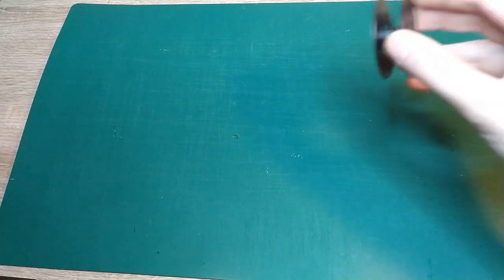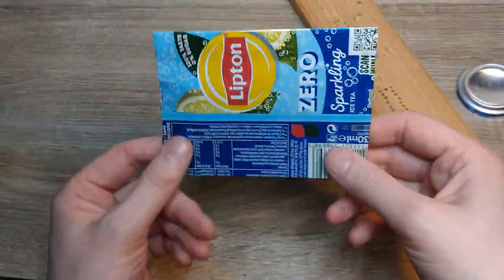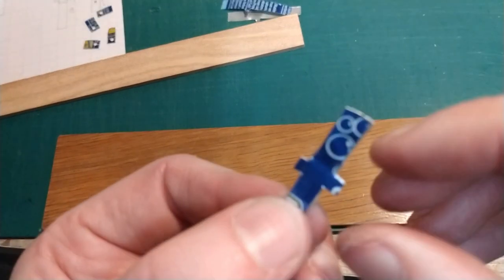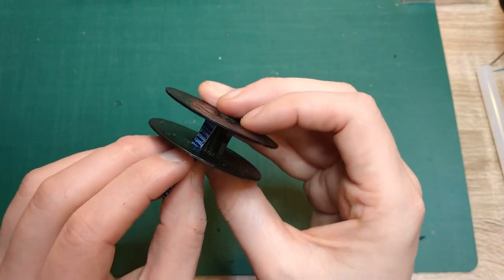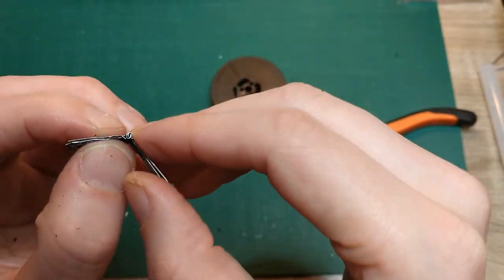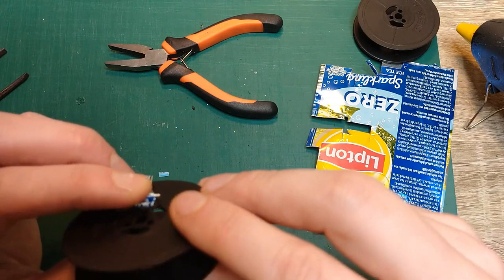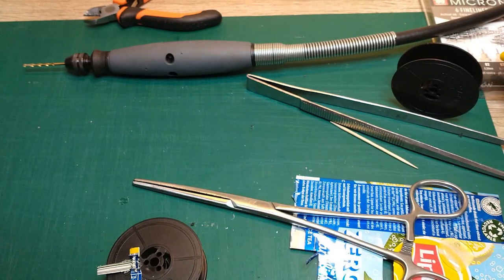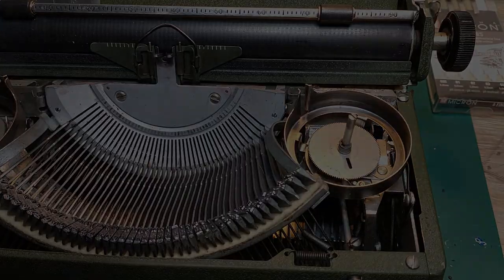Making Halda Spools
No Halda spools? A bit annoying, but I managed to make my own. They don't look as fancy as the original metal spools, but they work, and enable me to use this typewriter as intended! I just winged it, so there is a lot of improvement that can be done. Someone suggest that I could use brass sheeting instead of a soda can. The axle for the hinges would probably be better if it were made out of a thin nail or pin. But as a proof of concept, this is quite good.

Thanks to Adam for the picture of the Halda P spools!

Tools and materials:

- Plastic typewriter spools
- Cleaned empty soda can
- Box cutter (some actual metal cutting tool would be better obviously)
- Glue gun and hot glue
- 2 mm drill bit for drilling holes in metal

Chapters:

00:00 Intro
00:09 A look at actual Halda P spools
01:03 Cutting of the ends of the can
01:41 Flattening the can
02:43 Required pieces
03:22 Gluing some pieces back together
05:26 Making a slit in a regular plastic spool
06:04 Explanation what has to be done with the long piece
06:45 Bending the long bit
09:29 Attaching the ribbon reverse hinges and lever
12:05 Attaching the tab to move the spool
13:46 Finished spool and testing